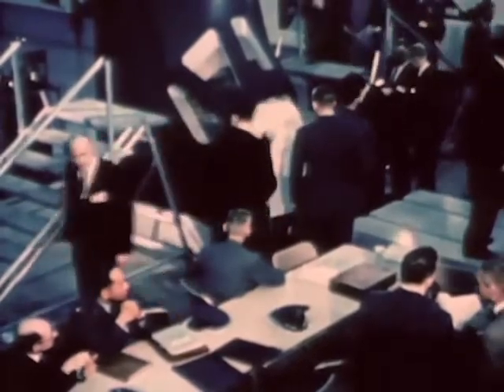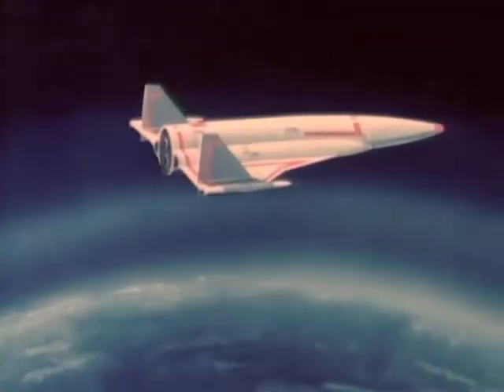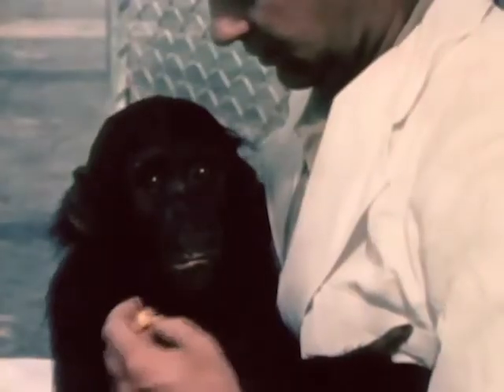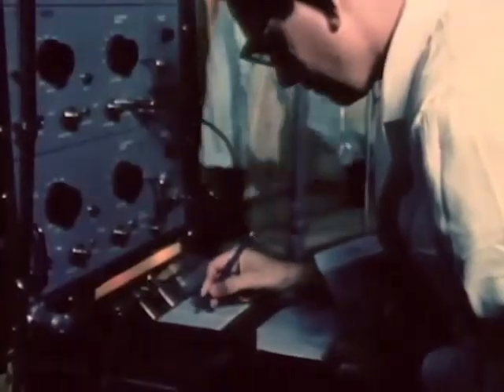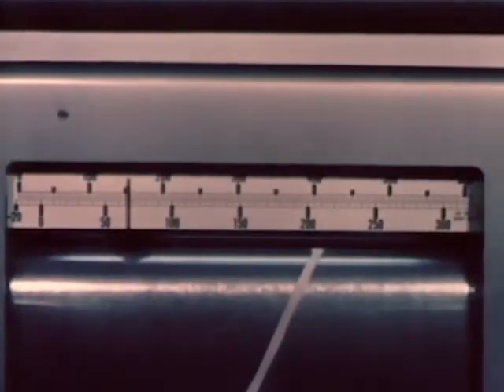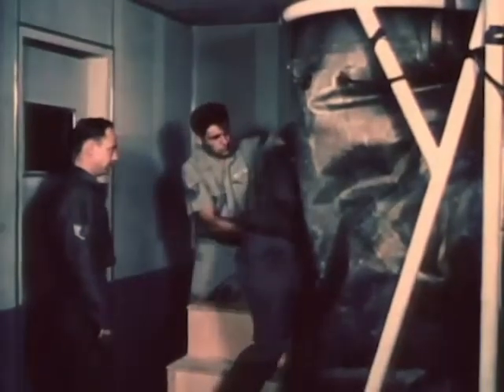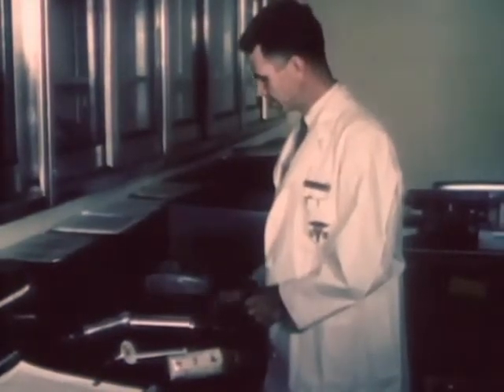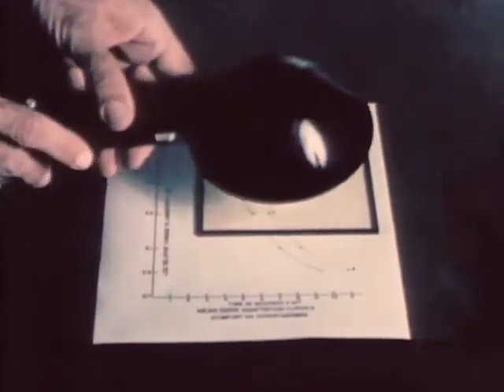Man And Space - 1963 - CharlieDeanArchives / Archival Footage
Reviews air force systems command's bioastronautics life sciences program. Shows how professional staffs conduct intensive research and coordinate operational medical support to assure man's safety in space exploration.

This film made available courtesy the Department of Defense, National Technical Information Service, and the National Archives and Records Administration